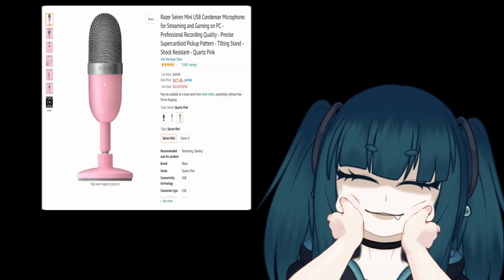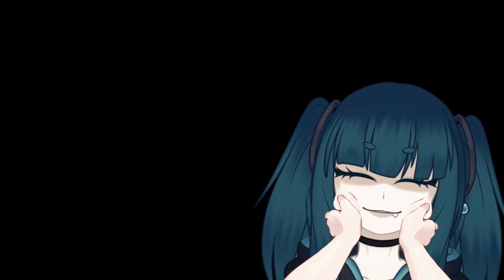how to get good quality audio as a beginner asmr roleplayer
My procress is as basic as it gets but maybe this will help other people who are starting out or who want to improve what they have already!!

Microphone I use

Audacity (I recommend an older version the new one moved everything)

Socials!